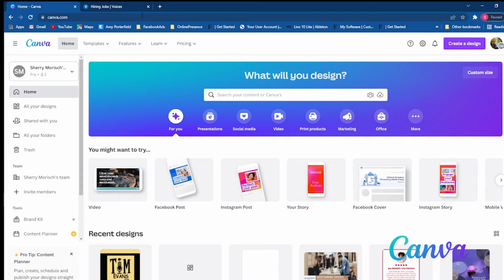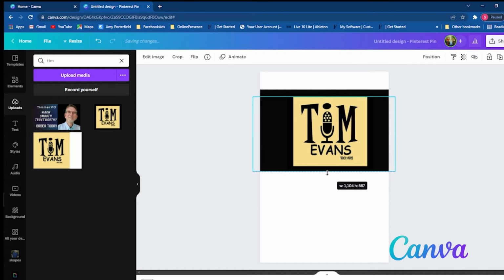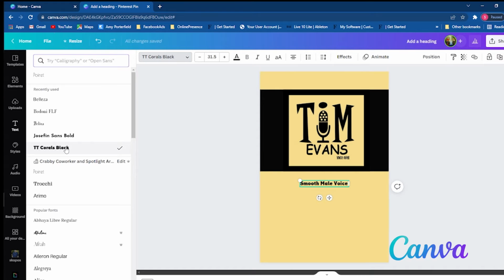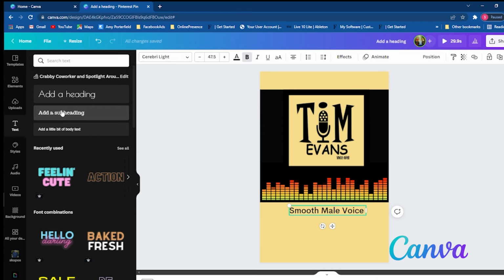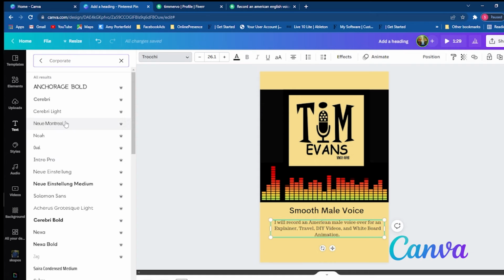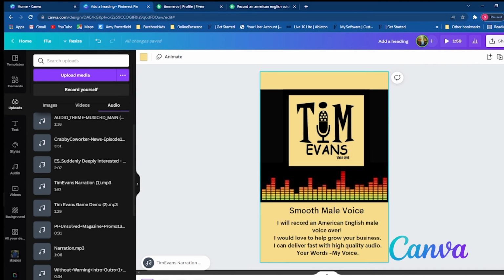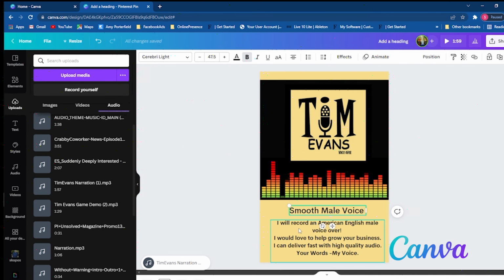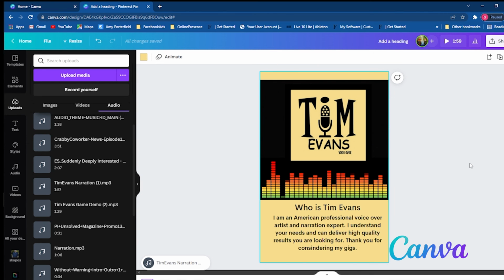Canva Tutorials for Pinterest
In this video, I'll teach you how to create a cool Pinterest Pin with Canva. These pins can carry links on Pinterest to your most desired destination.
It's fun and doesn't cost a lot to do.

Looking for a freelancer? Check out Fiverr where. You can find some of the best graphic designers, social media marketing professionals, copywriters, ads managers and more, right there on Fiverr.